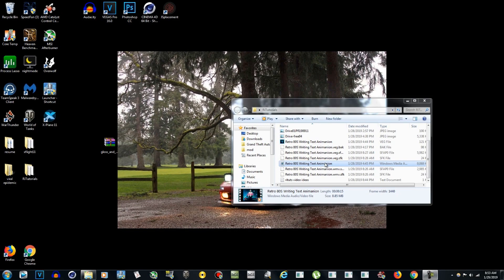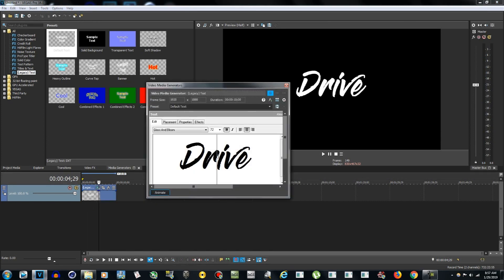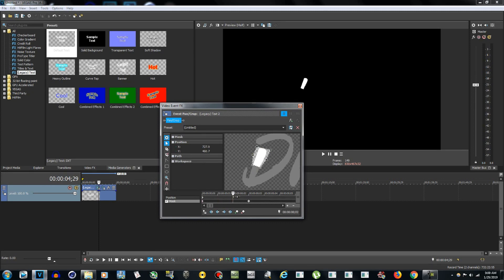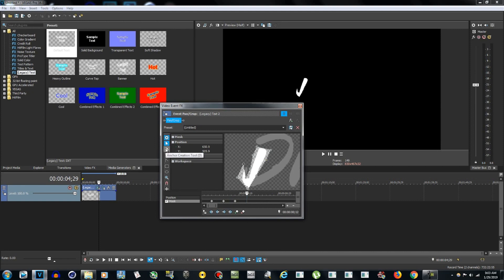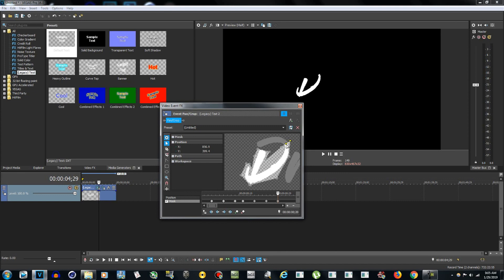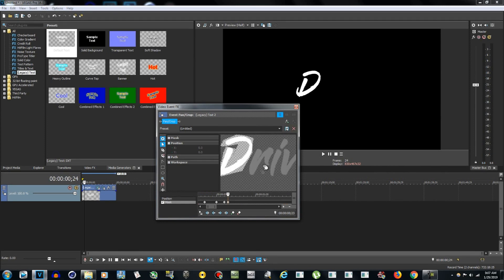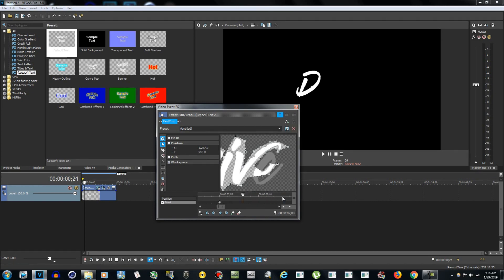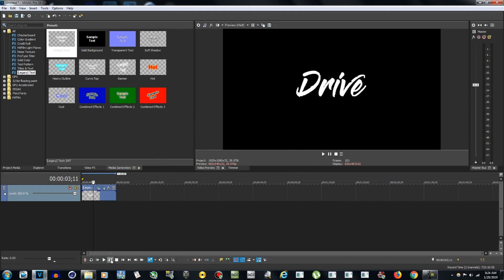Write-On Text Effect | Sony Vegas Tutorial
This handwriting text animation can be used in any videos, intros, and music videos. This intro is inspired by the movie Drive and 80's music.
I'm Using Sony Vegas Pro 16, but any version, even pro 10 will work.
Part 2 shows how to create the rest of the text and background in this intro.
Drive intro sound track: Cloud Battalion - Vengeance